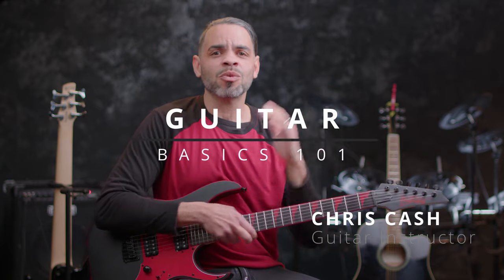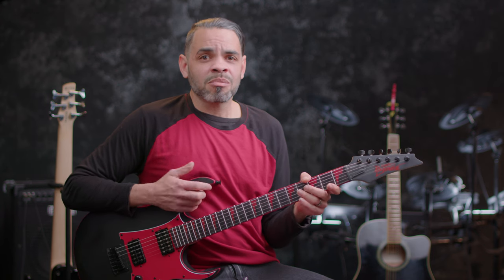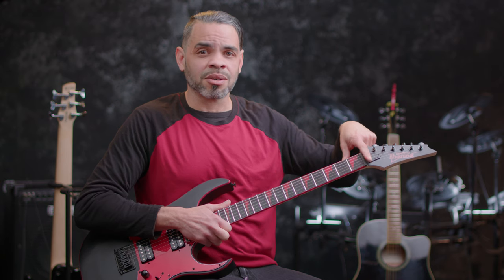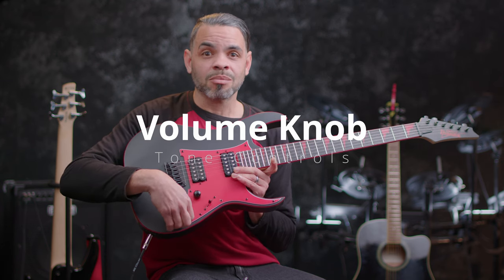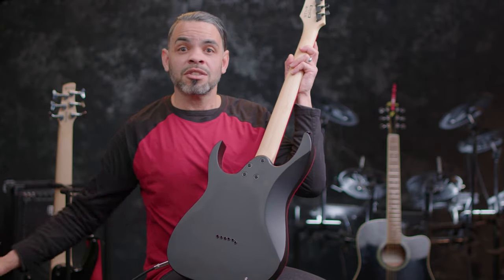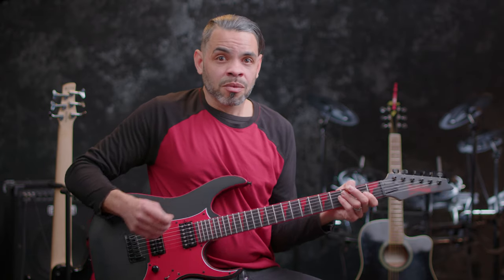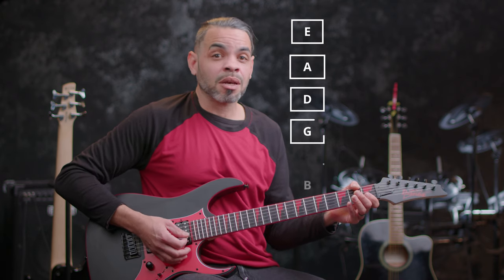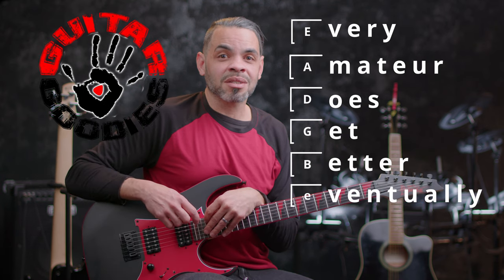Guitar Basics 101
Thanks everyone for checking out this Guitar Basics video to introduce you to the guitar from the parts of the guitar, to the history and genealogy, to the musical layout of notes on a standard-tuned guitar!

Like my Guitar? Want one like it? Even if cash is a little short, you can get one with 6 months installments with 0% APR! What's more:
Find any item listed as No Credit Check, add it to your cart and check out. Yeah, it’s really just that simple.

NO CREDIT CHECK!
No interest and no late fees
No paperwork
No social security number required
No questions about your income

Click this link to check it out, yourself and by using my link, you help support my channel, which means I am this much closer to making videos for everyone, on a full-time basis, for free!!! As a Zzounds Affiliate, I make a small portion from every use of my links, so by all means, if you are shopping or even just curious as to what kind of great gear there is, check out Zzounds from one of the links below. YOU WON'T BE DISAPPOINTED!!!

They have a wide selection of gear for all musicians of all needs, with excellent customer service, easy-pay, they really are a musician's best friend!

TELL EM CHRIS CASH SENT YA!!!

I hope you learn a thing or two, and by all means, if you like this video, please subscribe and jam that notification bell, because I am really getting to ramp up my production and video library. I look forward to brining you quality guitar tips, tricks and even music theory, and how it applies to playing the guitar.

If you have any questions or suggestions for guitar videos that will help you or someone you know, please, feel free to leave a comment, and I'll be happy to answer you back!

I've been teaching guitar for almost 2 decades, and I can help anyone, that is willing to take the time to put in the work, so if you're new, or just stuck, I'll be happy to get you playing more guitar, and spending less time wishing you knew what you were doing.

Chris Cash-